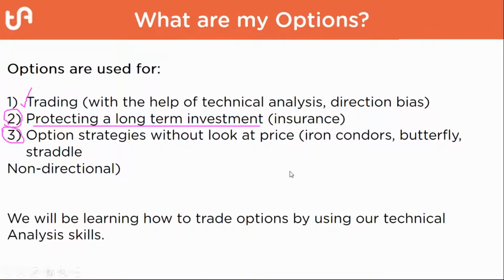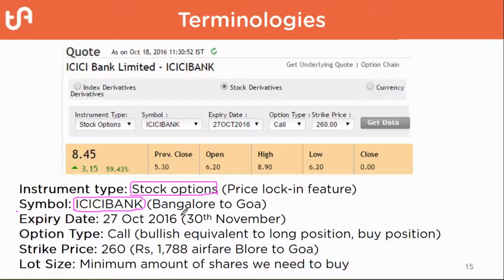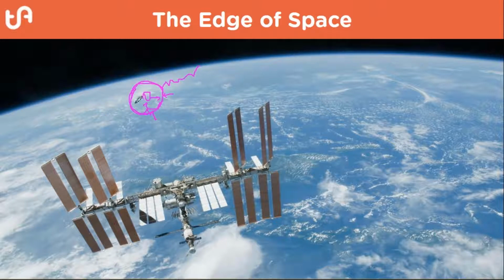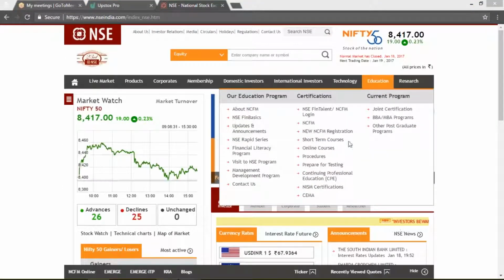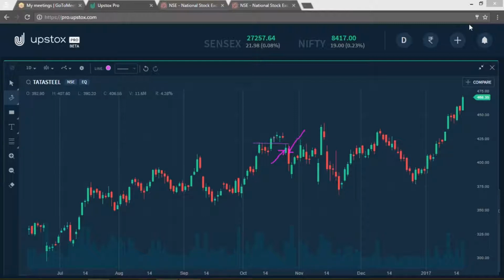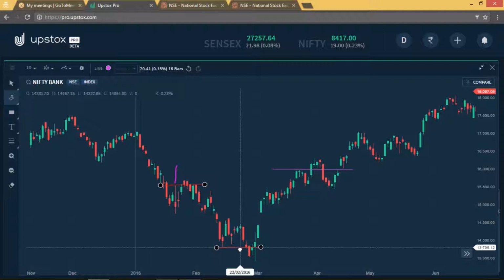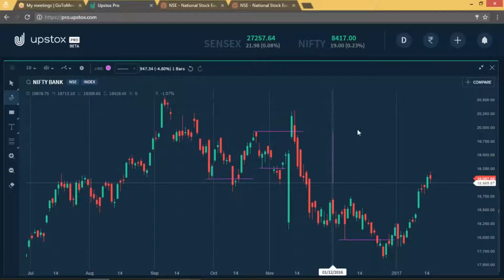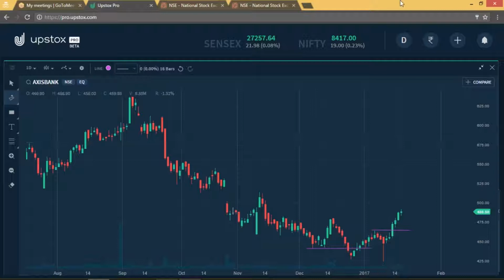3 Option strategies